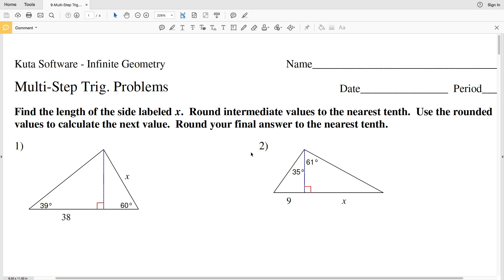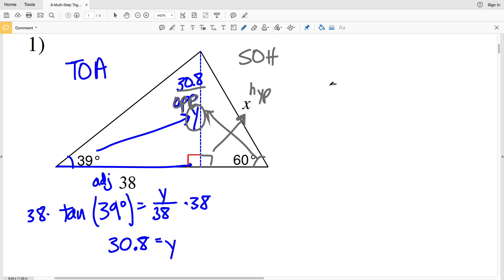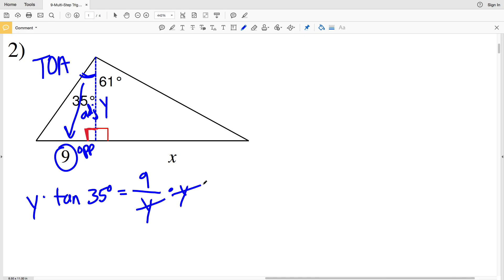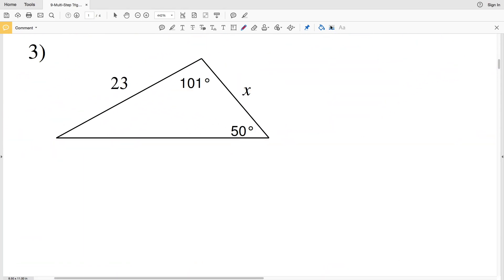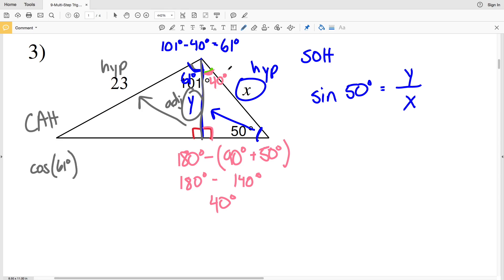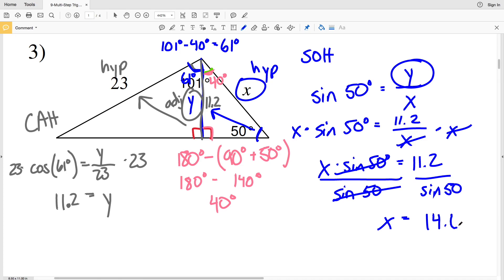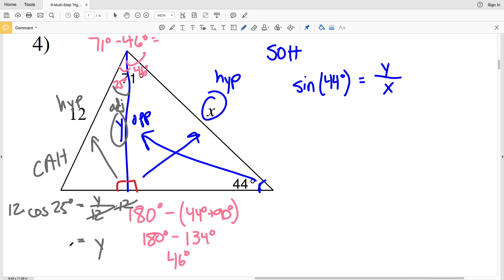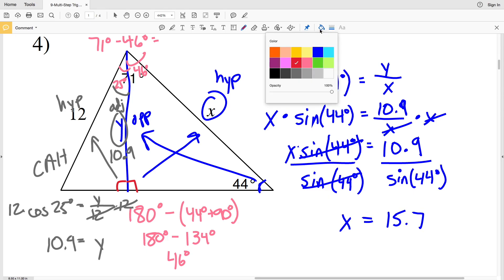KutaSoftware: Geometry- Multi-StepTrig Problems Part 1